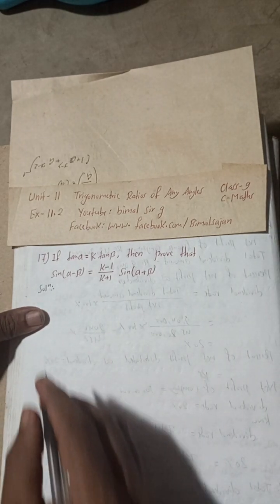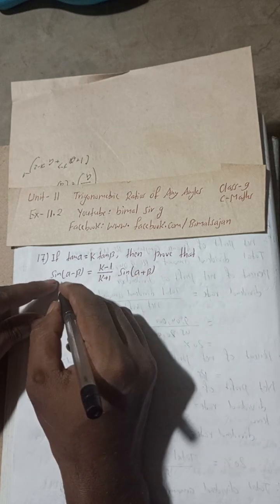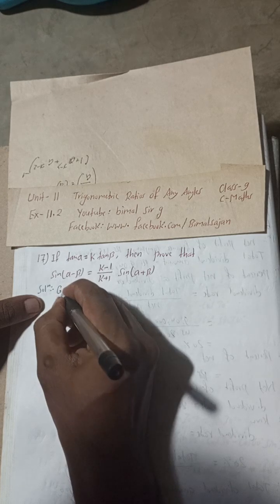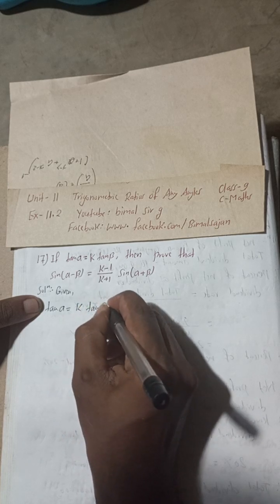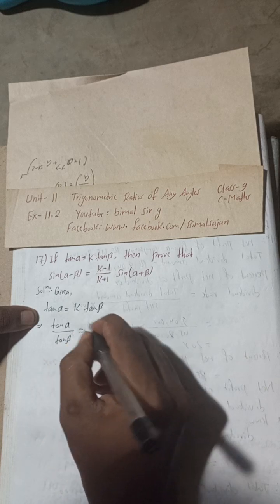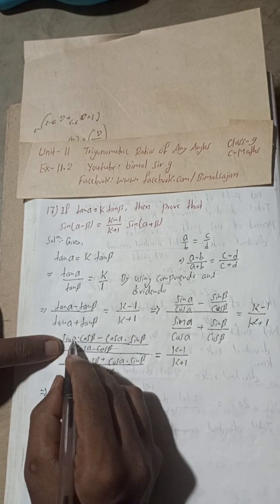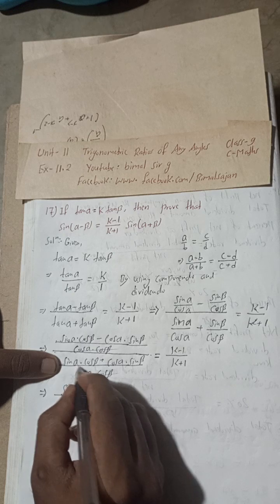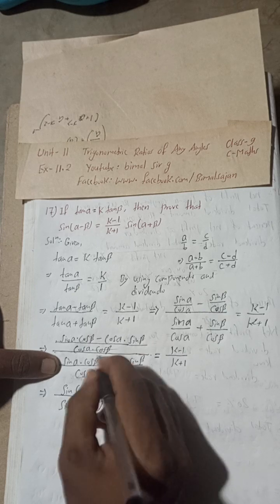class 9 Q17. If tanα = k tanẞ, then prove that sin(α - ẞ) = (k - 1)/(k + 1) * sin(α + ẞ)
17. If tanα = k tanẞ, then prove that  sin(α - ẞ) = (k - 1)/(k + 1) * sin(α + ẞ)